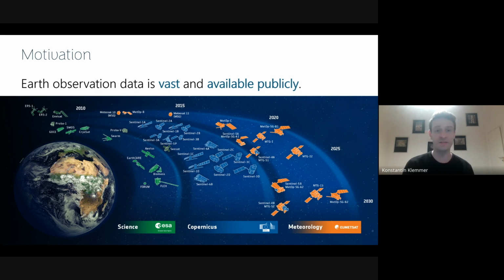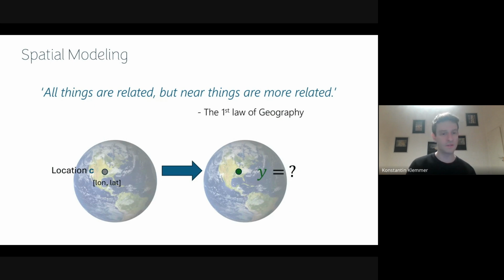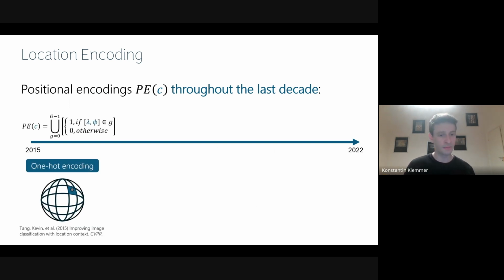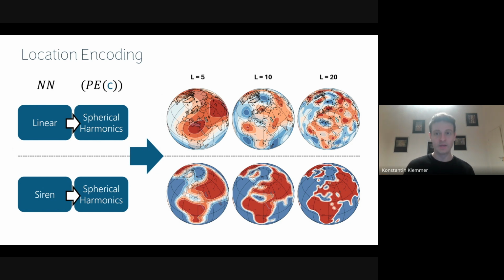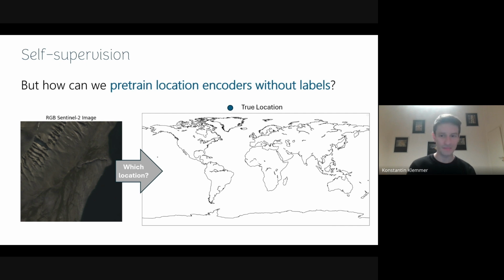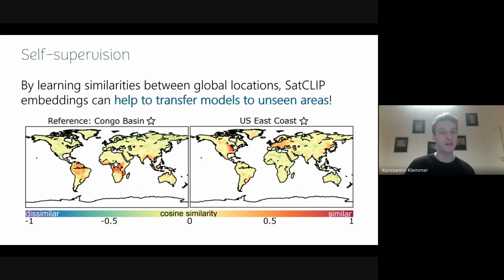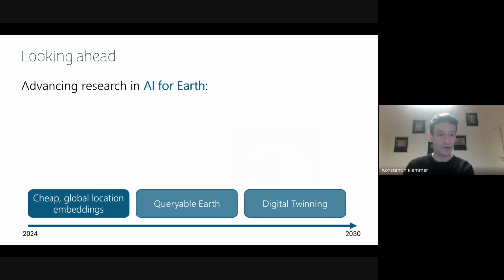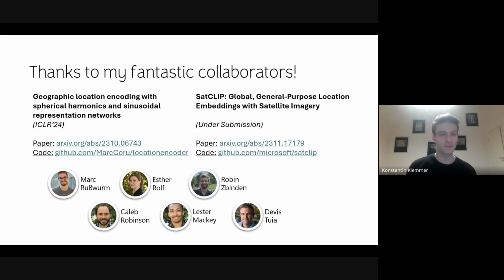Konstantin Klemmer - Learning Neural Representations of our Planet from Earth Observation Data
Earth observation data captures the natural and built environment of our planet. It comes in different forms, from satellite images to in-situ measurements, but can be mapped into the same geometric space: the sphere of planet Earth. It can be crucial in supporting decision making in the private and public sector alike, from improving flood resilience to forecasting crop yields. But making sense of the vast amounts of Earth observation data is difficult as it is often unstructured, unlabeled and multi-modal. Neural networks have emerged as a powerful tool for processing such large quantities of unstructured data but are not equipped to handle the spatial and temporal dependencies and spherical geometry of Earth observation data. In this talk, I will present a new class of neural network models purpose-built for Earth observation data: geographic location encoders. These models combine the scalability of neural networks with geospatial domain knowledge and traditional intuitions from geodesy and spatial statistics. I will highlight how location encoders can be used for fast and accurate predictive modeling on the sphere, with applications in climate modeling and species distribution modeling. I will then present means of training location encoders in the absence of labels—using globally distributed satellite imagery and contrastive self-supervised learning. The resulting pretrained location encoders produce general-purpose location embeddings that learn the natural and physical characteristics of locations around the world. These embeddings are powerful features in downstream modeling and can help tackle long-standing challenges in geospatial machine learning such as geographic distribution shift. Finally, I will outline future challenges in AI for Earth and present an ambitious goal: “digitally twinning” our planet with the support of large-scale, self-supervised learning and Earth observation data.